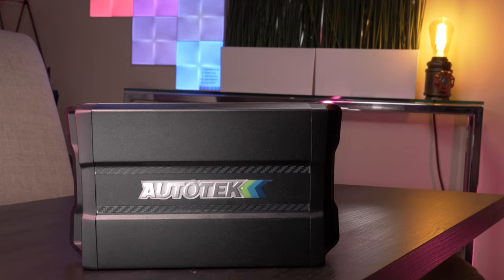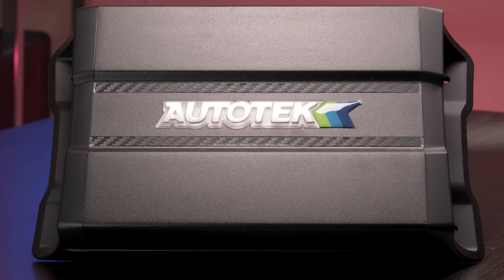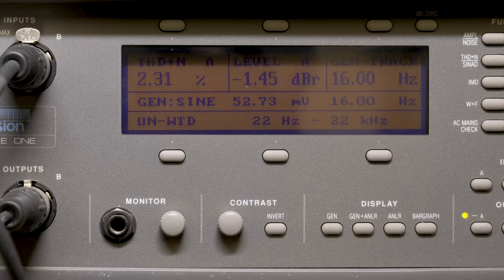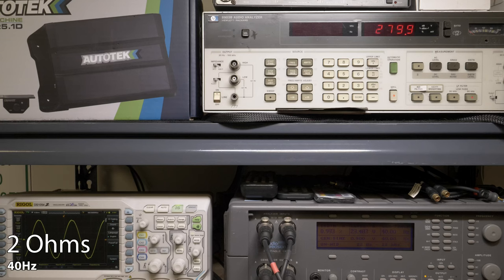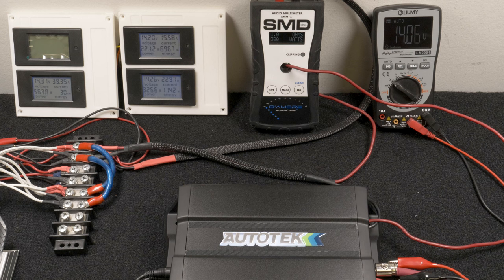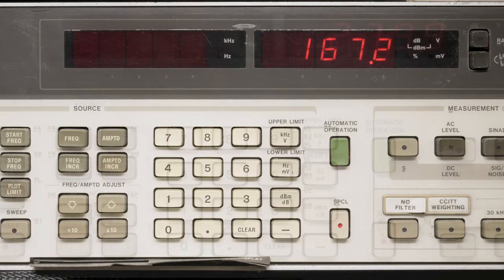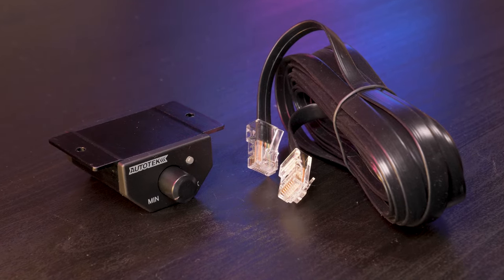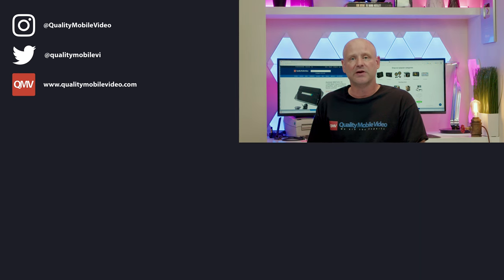Autotek MM1525.1D Monoblock Amplifier - 1,500W RMS 1-Channel Amp for $110??? Unbelievable deal???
Will this  $110 Class-D amp do 1500 Watts at 1 ohm, if it does for that price it sure seems like a real steal! However, those who look closer at the design see the amp has some obvious downfalls.  That said, how much does power does this amp really put out? Well are going to test it at 4 ohms, 2 ohms and 1 ohm and see what it does. We also test frequency response because despite its shortfalls there is a way to create some value.

Would you drop $110 on the Autotek MM1525.1D despite it falling short of its ratings?

Timestamps:
0:12 - Introduction
0:20 - Size comparison
0:35 - Inside the box
0:57 - Manufacturer power ratings
1:14 - Internals
1:26 - Frequency response runup (12.5 Hz - 400 Hz)
1:43- (1) Channel driven 4 Ohms 40 Hz
2:10 - (1) Channel driven 2 Ohms 40 Hz
2:31 - (1) Channel driven 1 Ohms 40 Hz
3:14 - Buy two amps and run them at 1 Ohm - 800 Watts for under $220!
3:32 - Power and speaker connections
3:42 - RCA inputs and speaker level inputs
3:51 - Amp adjustments
3:59 - Bass Boost
4:20 - Internal closeup
4:30 - Conclusion
Purchase from qualitymobilevideo.com for all your car audio and video,